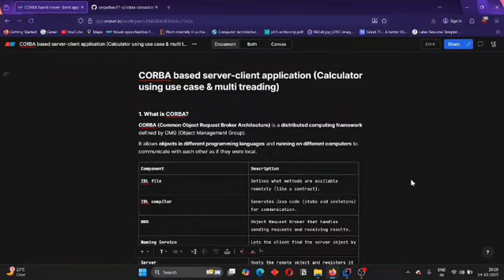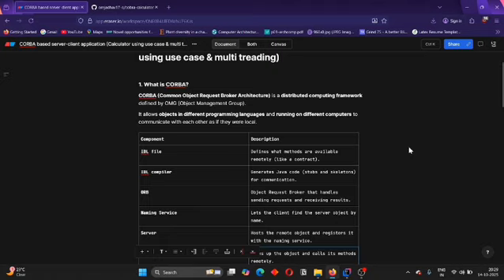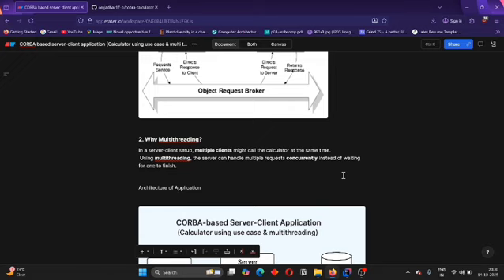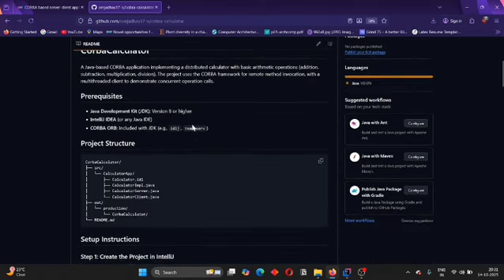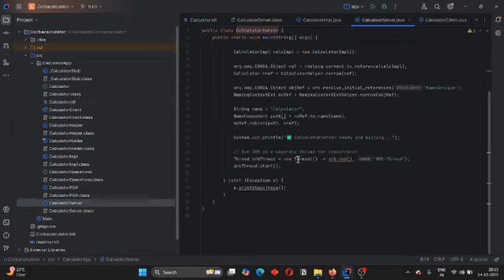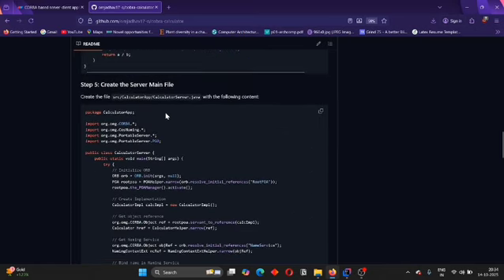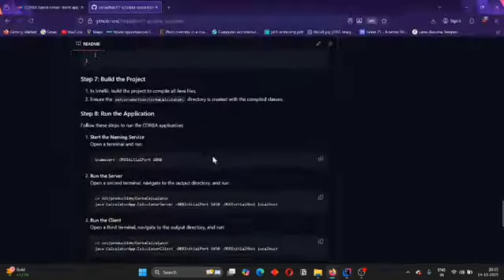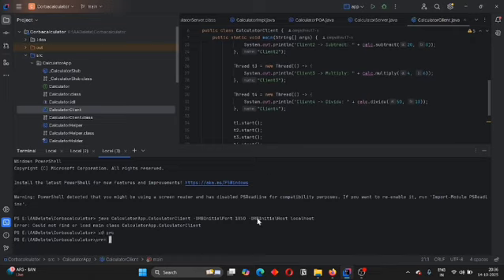Lab-3:CORBA based server-client application (Calculator using use case & multitreading)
This video presents Lab Experiment No. 3 of the Distributed Systems laboratory for B.Tech Information Technology students at AISSMS Institute of Information Technology (AISSMS IOIT), Pune.
The experiment demonstrates the development of a CORBA-based Server-Client Calculator Application that uses an appropriate use case and implements multithreading to handle multiple client requests concurrently.

Under the guidance of Dr. M. A. Thalor and Dr. M. Pathak, this project showcases how CORBA (Common Object Request Broker Architecture) can be used to build a distributed system that allows a client to communicate with a server transparently, even when both are running on different machines in a network.

This lab work aims to bridge the theoretical concepts of distributed computing with practical implementation using Java and CORBA middleware.